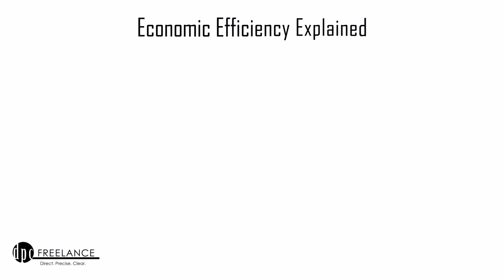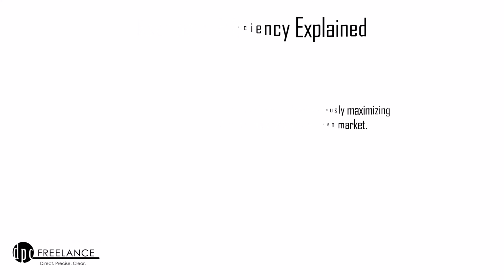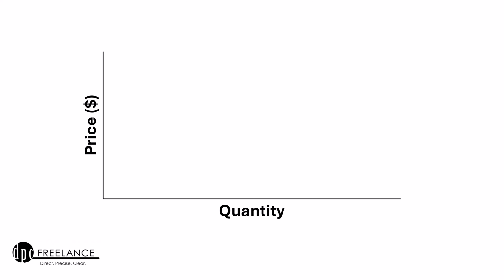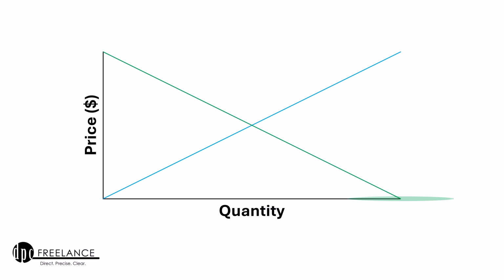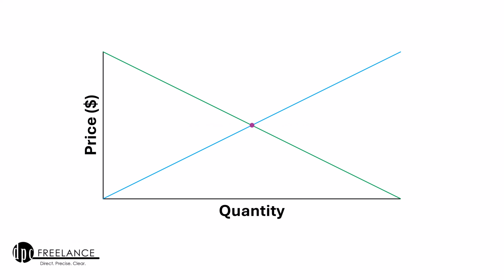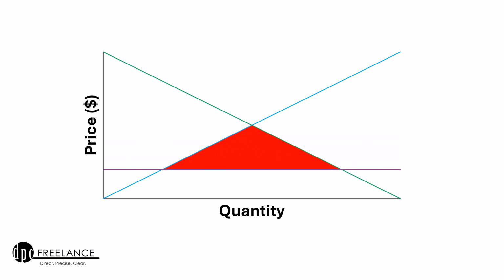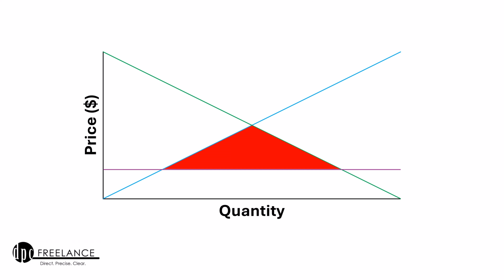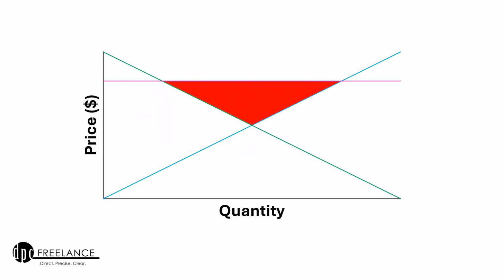Economic Efficiency Explained (version 2)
A brief explanation of what 'efficiency' means in an economic context.